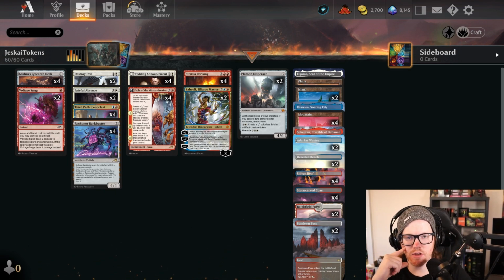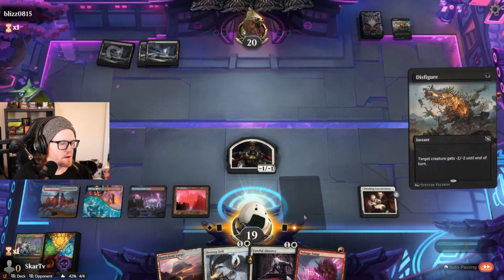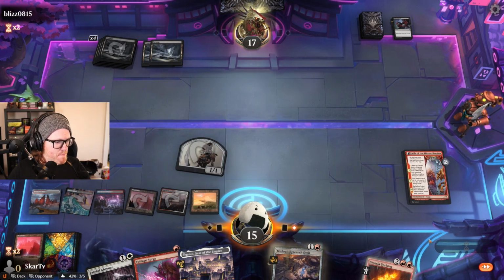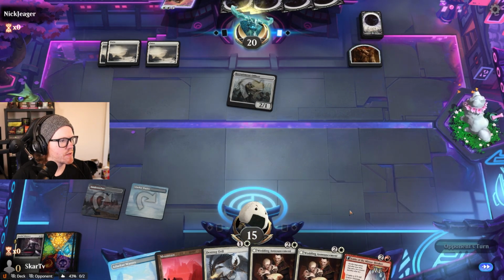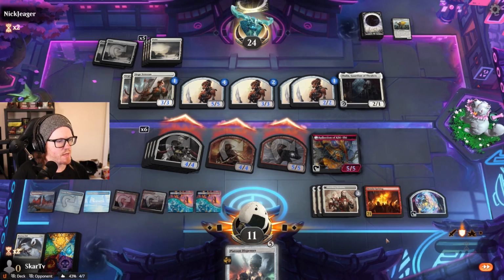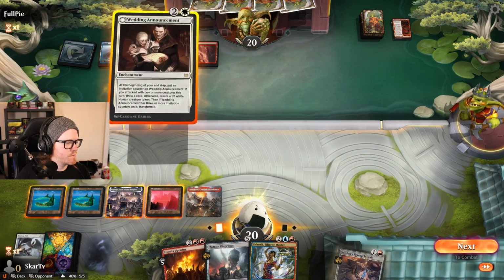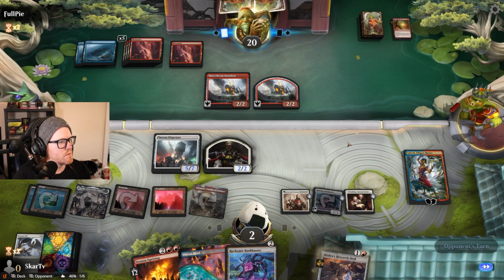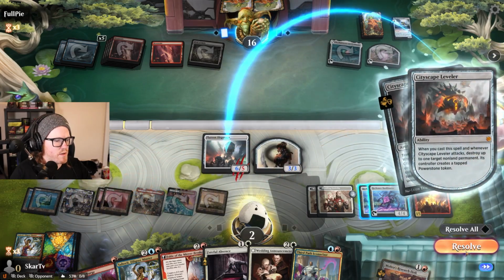Tokens Uprising | Jeskai Tokens | MTG Arena Standard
In this video, we're playing a Standard game of Jeskai Tokens on MTG Arena! Check out the decklist and let us know how we do in the comments!

If you're looking to try out Jeskai Tokens in MTG Arena, then this is the video for you! In these games, we'll be playing against other Standard decks and seeing how well we do.

Socials